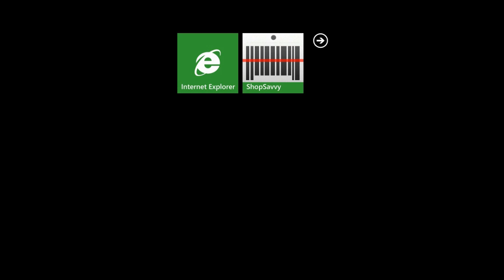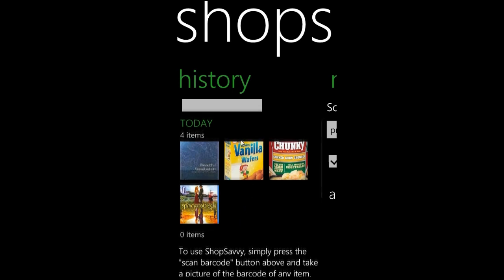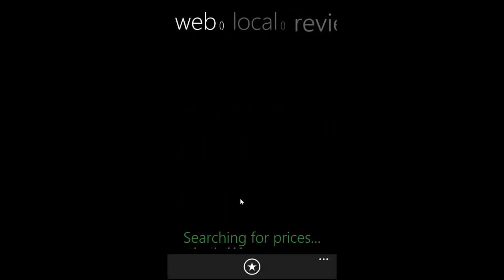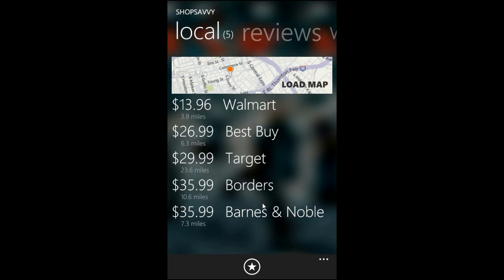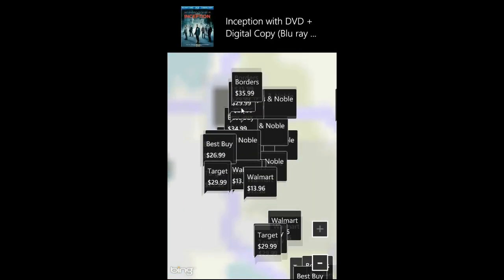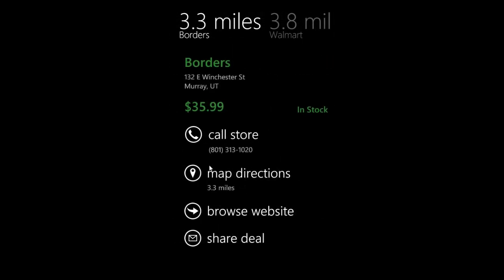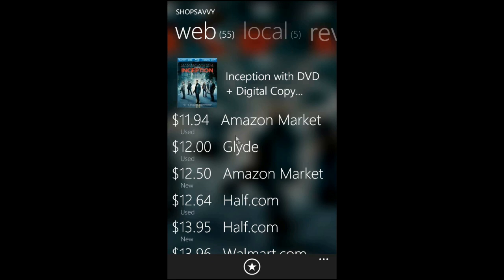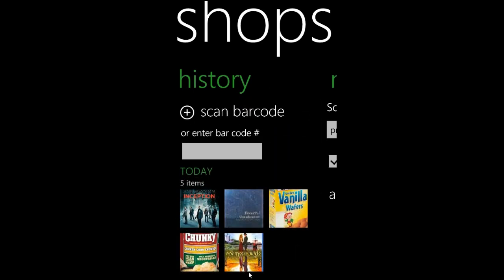ShopSavvy Screencast for WP7 Comp Contest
This is a emulator screencast of ShopSavvy for the WP7 Comp Contest.